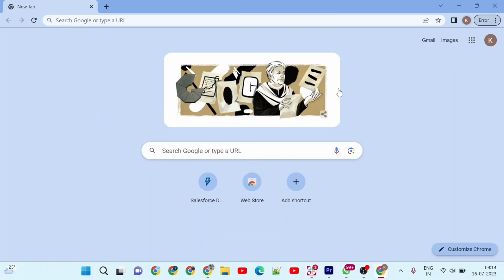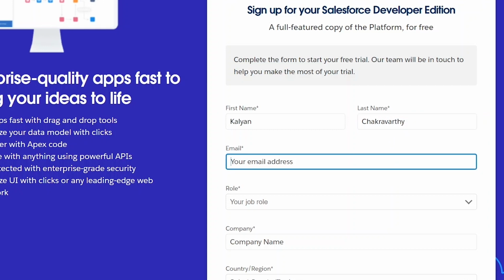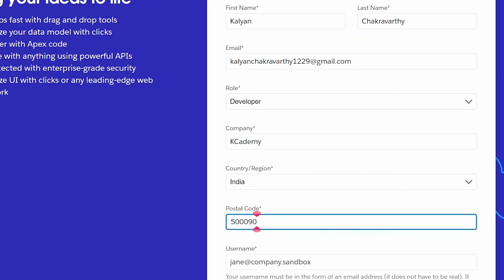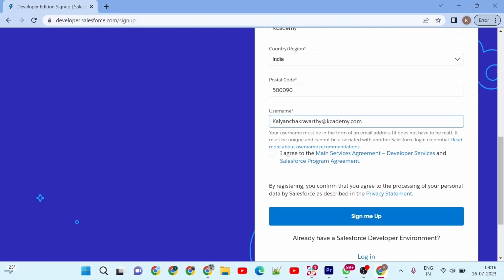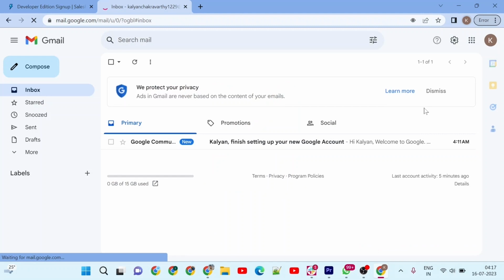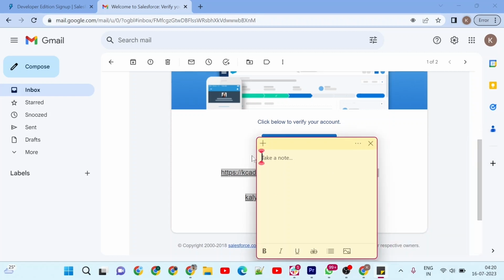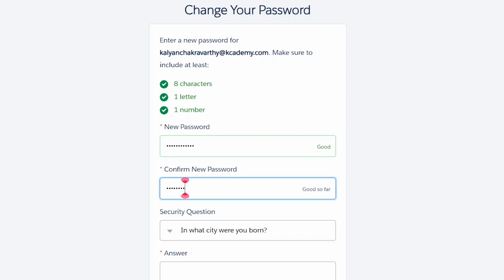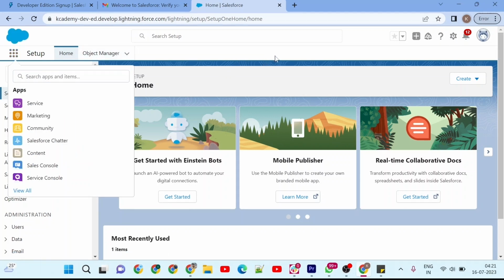Salesforce Developer Edition Sandbox: Importance and Step-by-Step Setup Guide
In this video, we dive into the importance of Salesforce developer sandbox and provide a step-by-step guide on how to create one. Learn how this dedicated environment empowers developers to experiment, learn, and develop their skills in Salesforce without impacting the live production system. Join us as we explore the benefits of the developer sandbox and walk you through the process of setting it up.